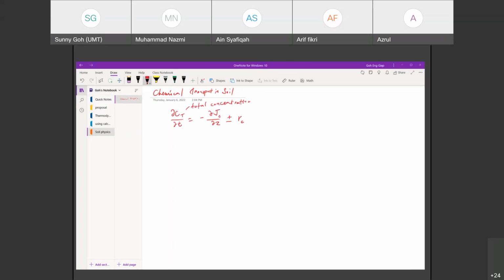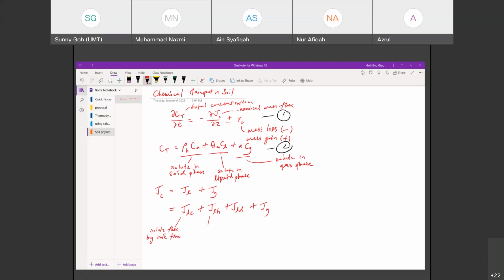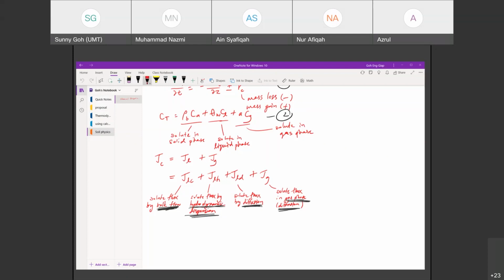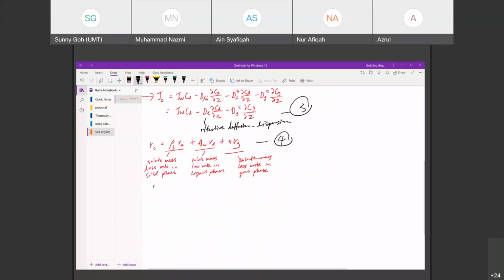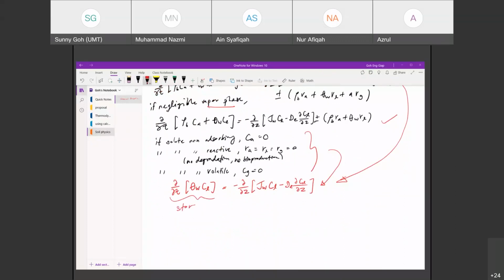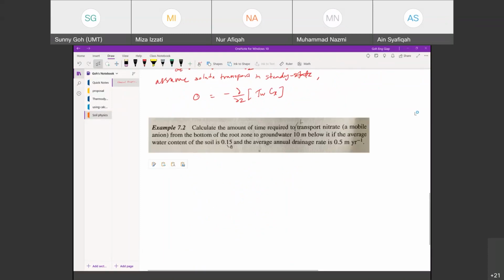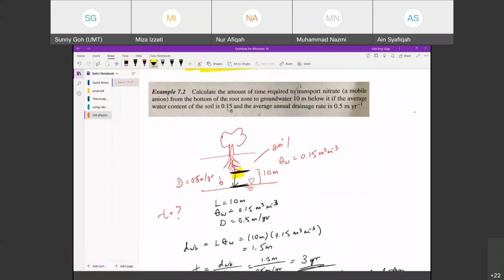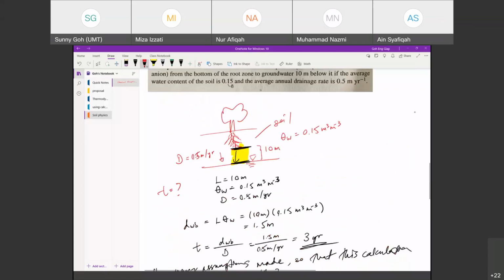Chp 7 Chemical Transport in Soil